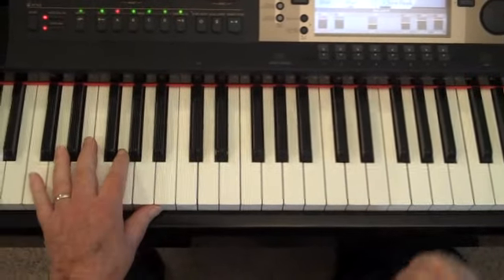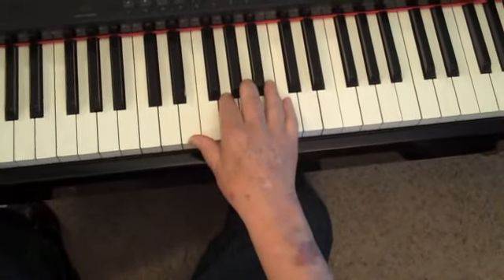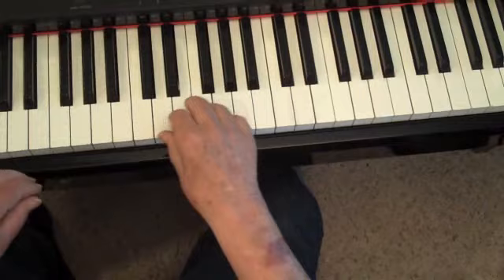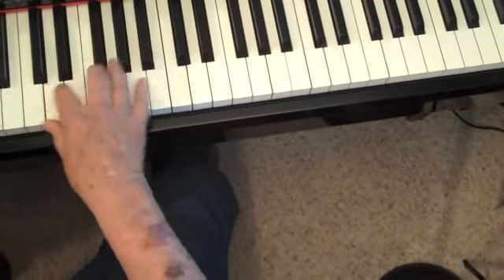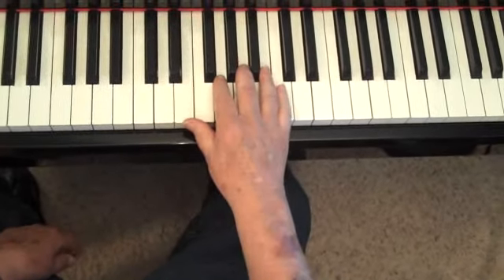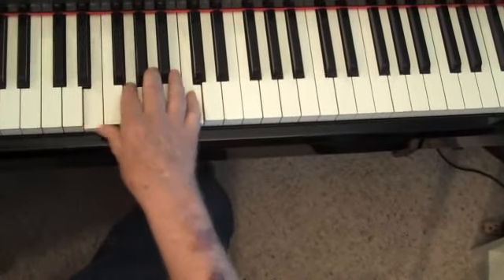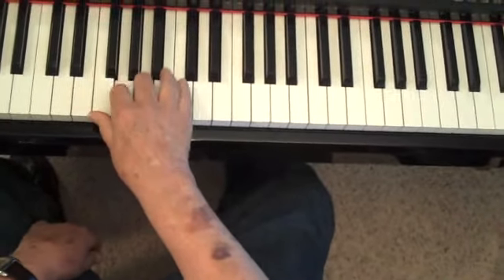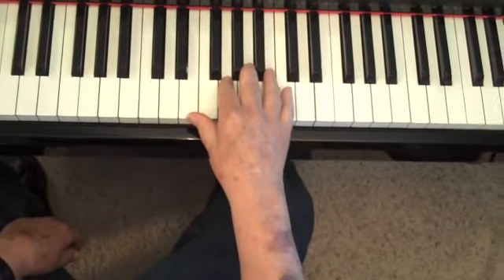- Piano chords -Techniques you can use in your right hand to break up piano chords -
There are many ways to break up chords into interesting patterns. Here are some techniques you can use with your right hand to break up chords.